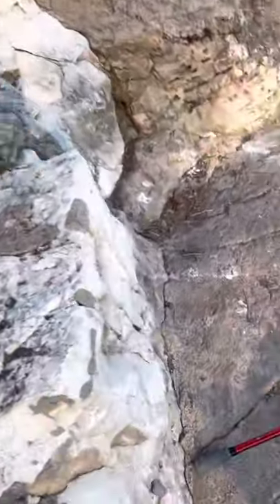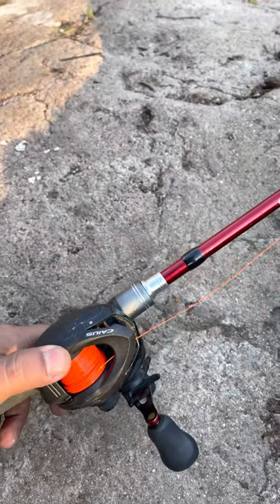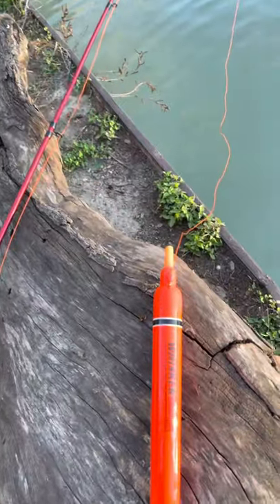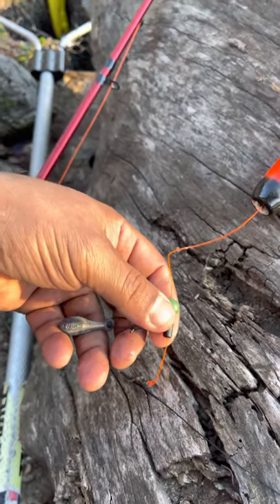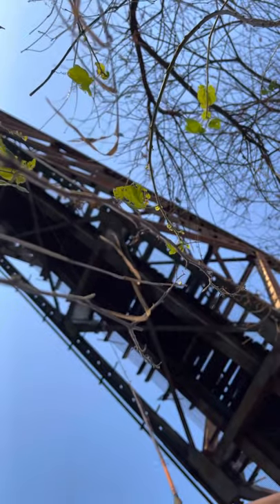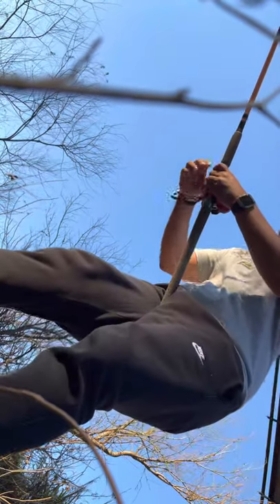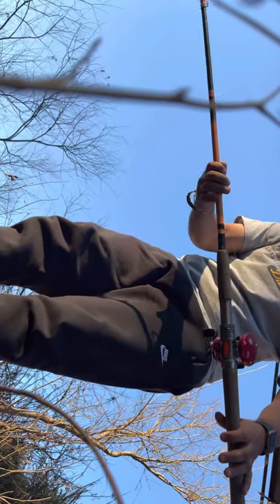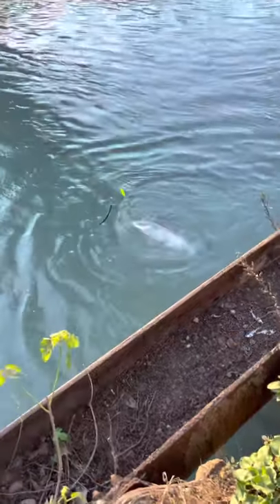Catfish Tutorial takes unexpected turn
As I was about to wrap up with fishing today I made a short video of my fishing setup. Then the unexpected happened.